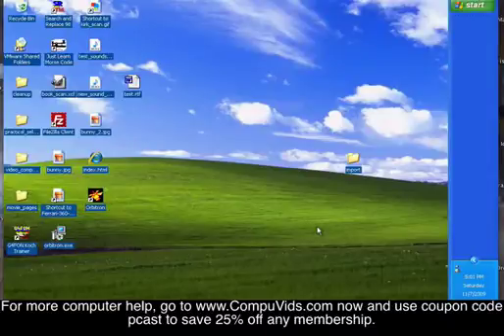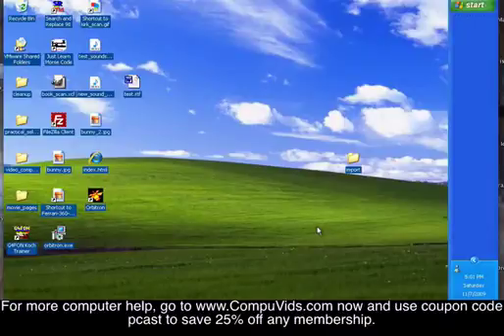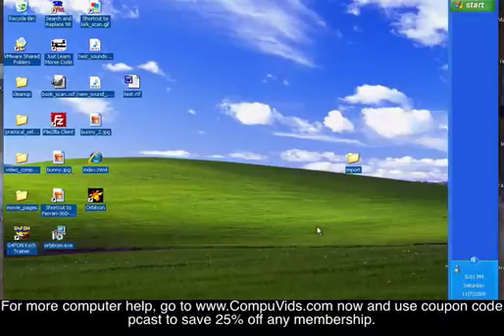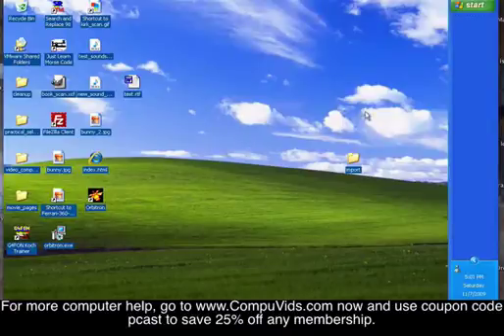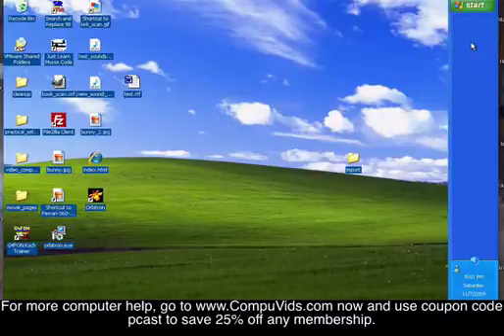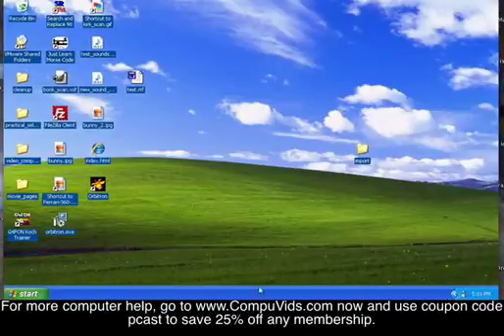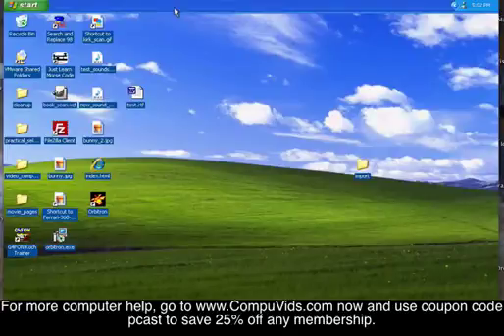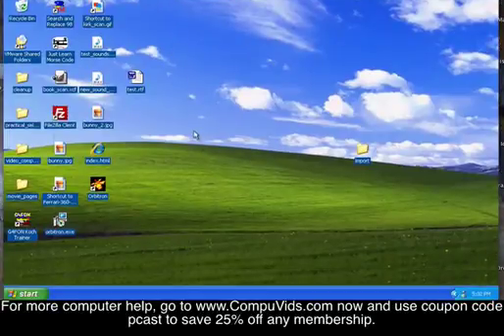Windows XP - Moving the Toolbar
- We teach baby boomers and seniors how to use their computers. - In this video you'll learn how to move the toolbar around.